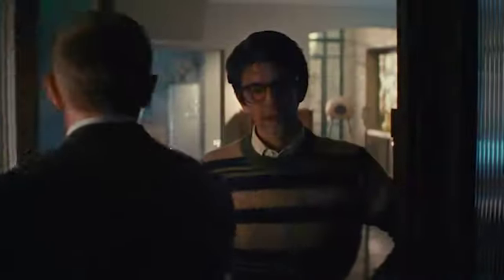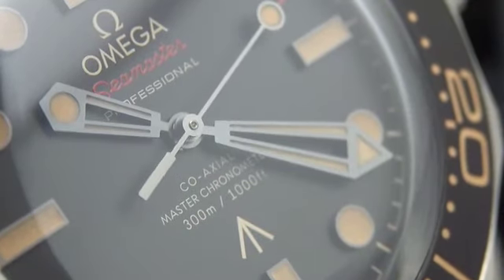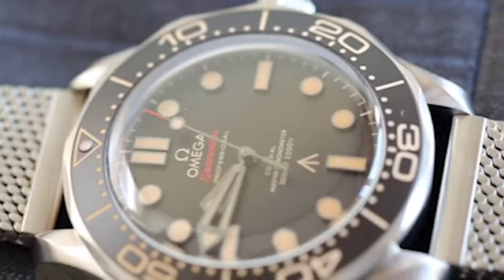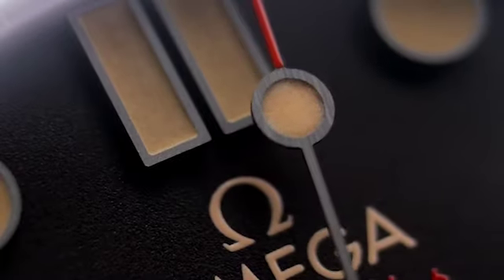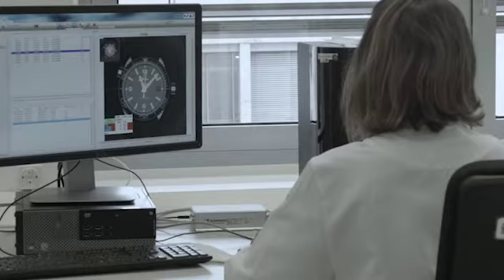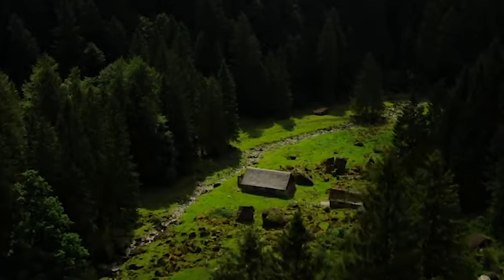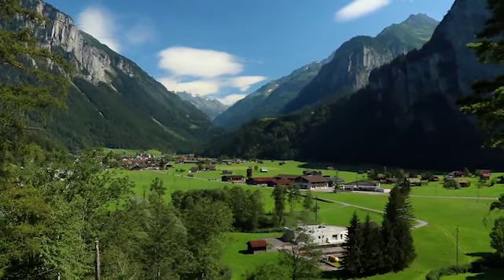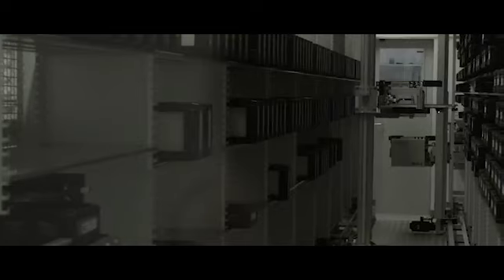Omega James Bond 007 Seamaster | Complete Rolex Demolisher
In this video, I give review of the Omega James Bond Seamaster diver 300 watch. I share all my thoughts on it and other details.

Is The Rolex Oyster Perpetual Explorer 2 2021 Worth the Money? Ref: 226570 | My Opinion & History